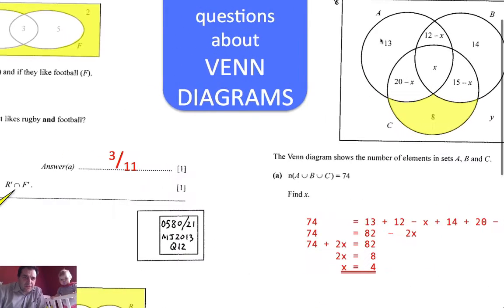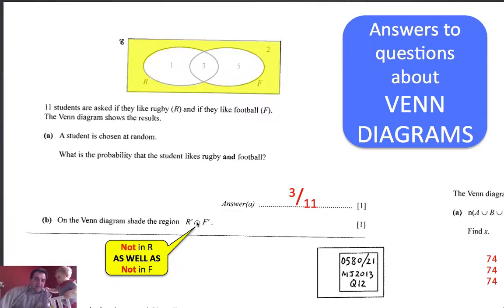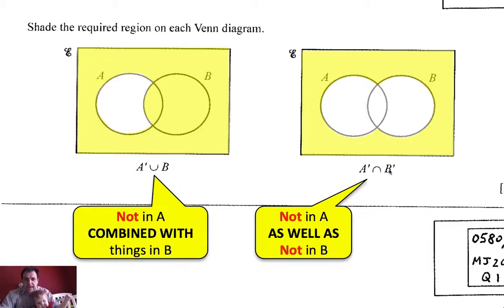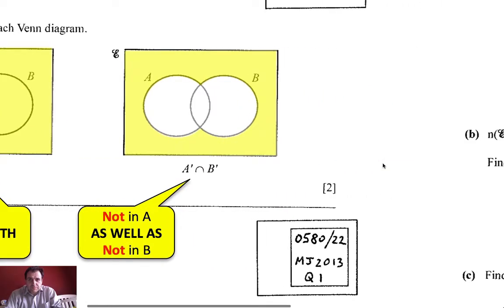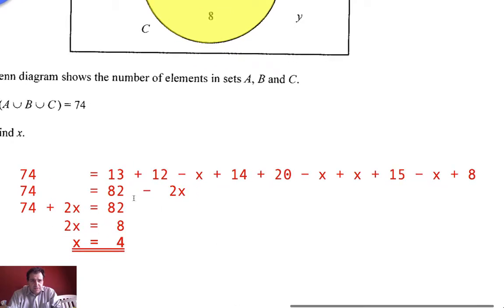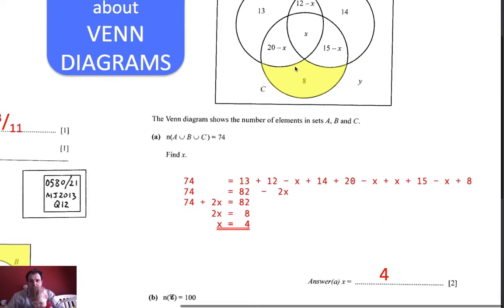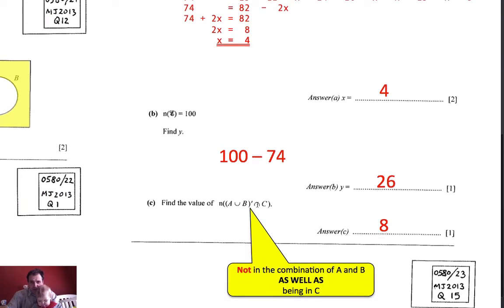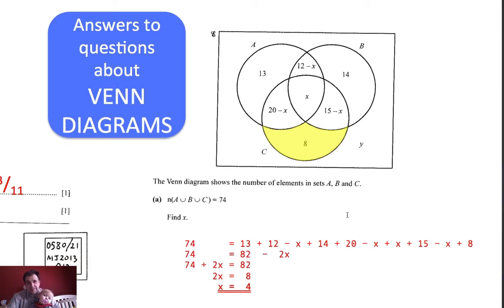Answers to Venn Diagrams and a baby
For my MYP5 class...
Answers to problems on Venn Diagrams brought to you in association with baby Ellen and the music of Neil Finn.